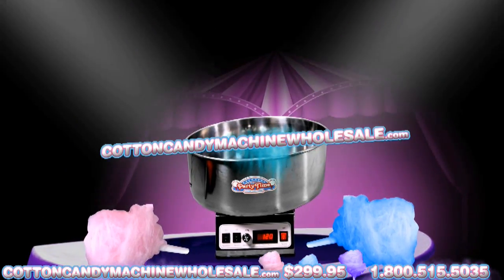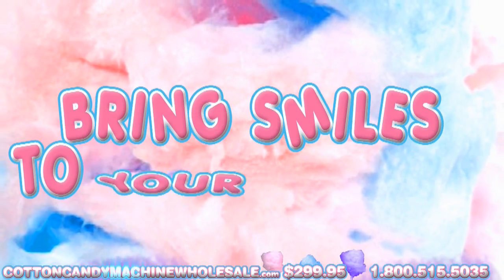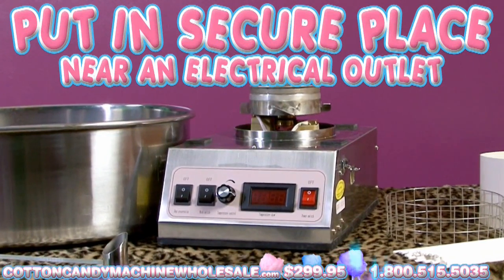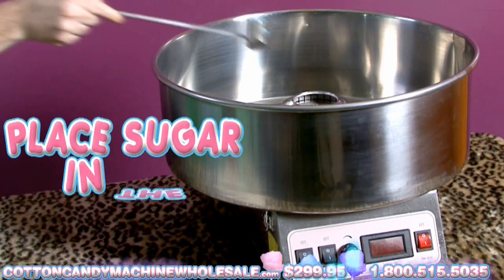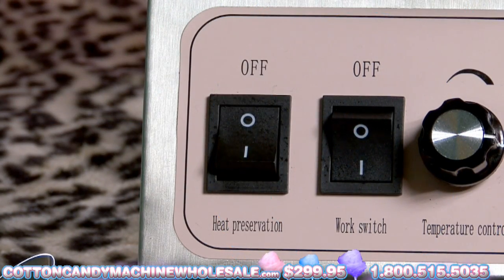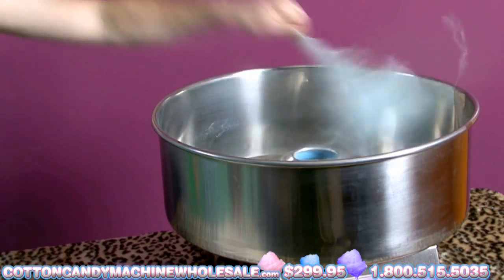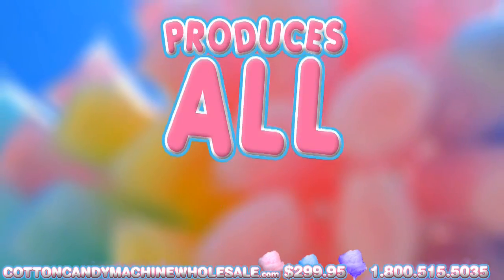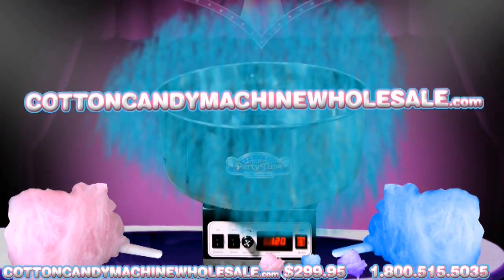Floss Bagger For Cotton Candy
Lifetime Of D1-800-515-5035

Cotton candy generally revives memories of state fairs, carnivals or amusement parks.
These pink or blue swirls of candy are a tasty deal with that looks so basic to produce.

Their fluffy form and sugary taste are perfect for visiting circuses and other comparable activities just
simply because they might quickly be kept in one hand and don't need any eating items to enjoy.

Summer months are the best period to have this exclusive address, yet be careful that they could be a little
messy when eating. Although it might probably seem like this address appeared out of nowhere, it in reality
has an huge famous past.

Cotton candy machine is an extremely hot item. Base components are cheap enough, therefore
growing your profit margin. Cotton candy is a much better term infectivity, when anyone sees this particular
fluffy soft  ball, it spreads and everybody then is the tail.

Cotton candy machine may bring a special sensation for any event or occasion.

    Entire stainless steel structured;
    Pan size : 20.5'' (52-53 cm);
    Numerically controlled;
    Digital temperature display;
    Works continuously without rest;
    Very fast - 10 flosses/Min;
    Can produce all colors of candy foss with different taste;
    Original design;
    Is a good investment for making money;
    Is very easy to use and safe;
    Best wholesale prices for starting a business;
    The cotton candy machine cost only $299.95 per unit.

You can purchase Cotton candy machine can by simply filling the order form, using your credit card or through PayPal.Your information is secure (Secure Sockets Layer) and will not be disclosed or sold to any third party. Our secure server enctypts all personal information, including your name, address and credit-card information so that it cannot be read as it is transmitted over the Internet.

24 Hour Customer Service: 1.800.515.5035
Skype: WholesaleMint